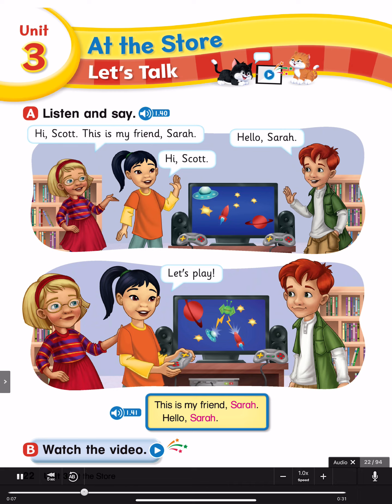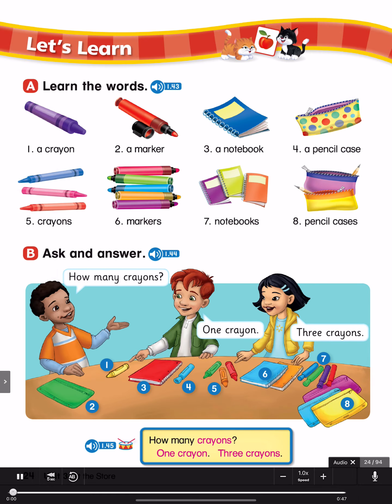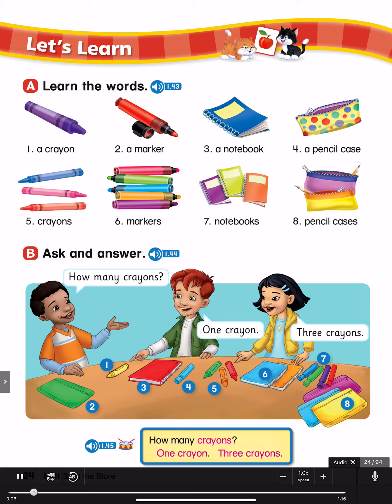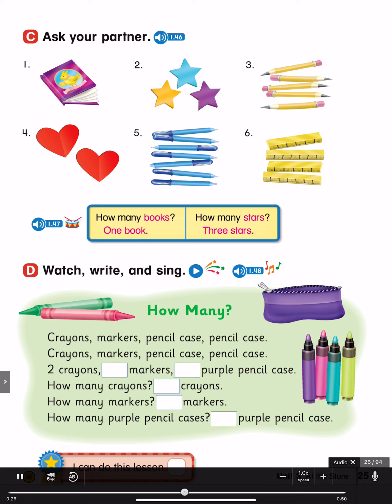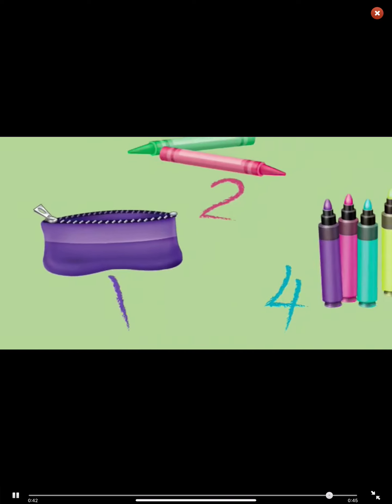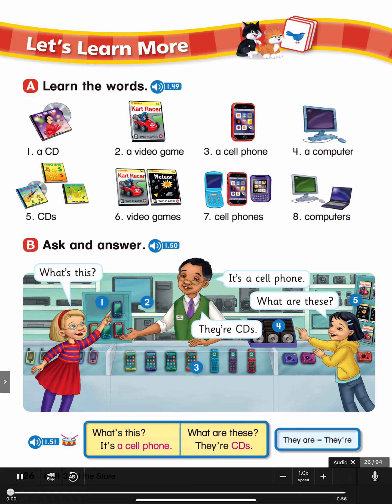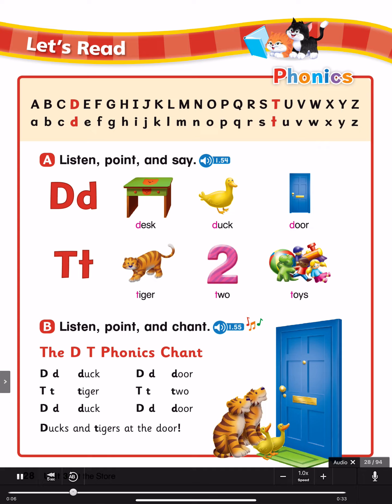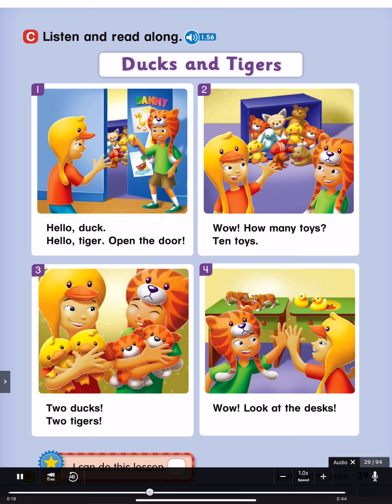Let’s Go 1 UNIT 3 “At the Store” Permission to post from Oxford